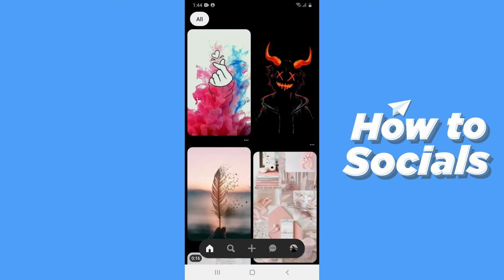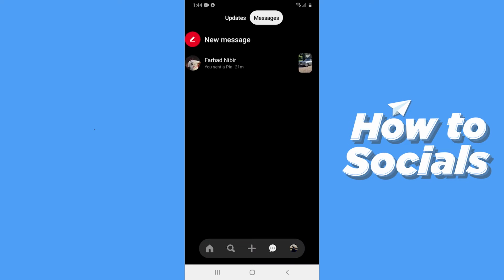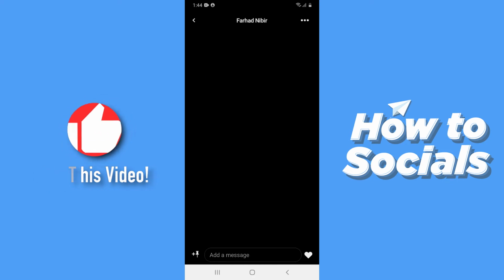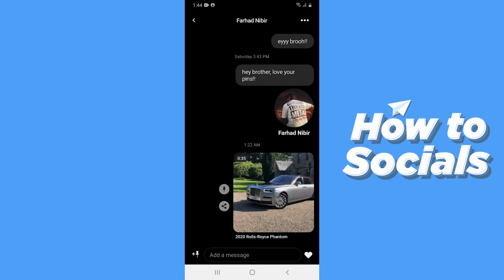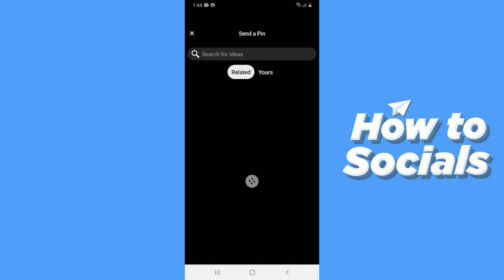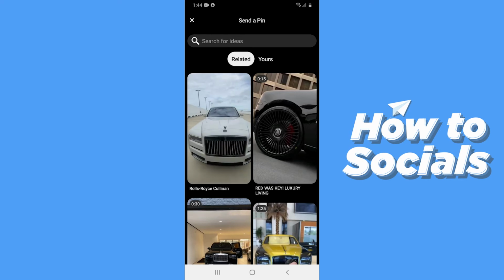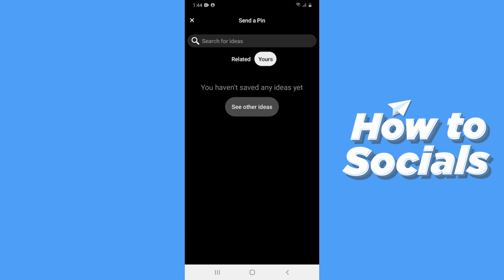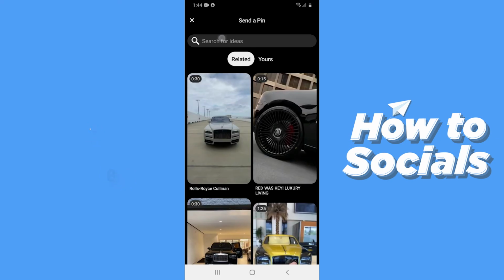How to Send a Pin to a Person on Pinterest - Pinterest App Send a Pin to a Person Tutorial (NEW)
How to Send a Pin to a Person on Pinterest - Pinterest App Send a Pin to a Person Tutorial

In this video I show you how to send a pin to a person on pinterest app in 2021.